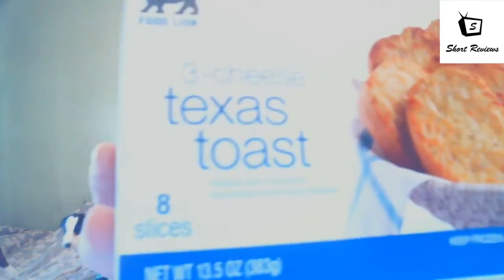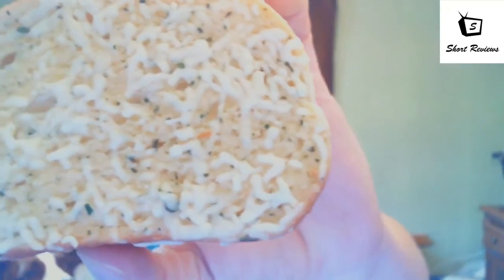Short Reviews Episode 55 - Food Lion 3 Cheese Texas Toast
Food Lion 3 Cheese Texas Toast Review